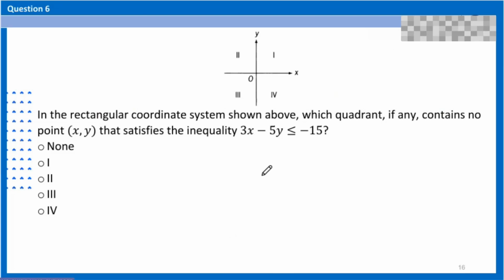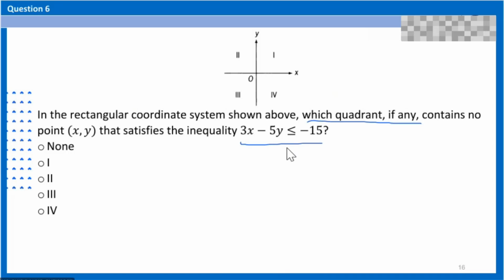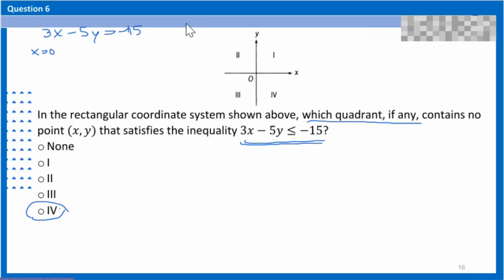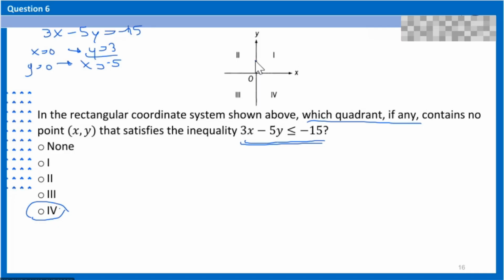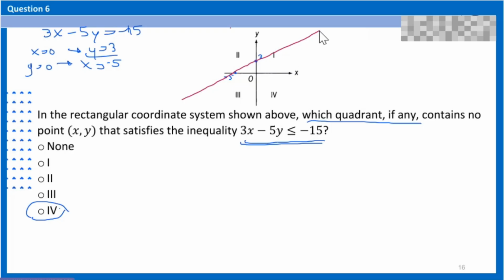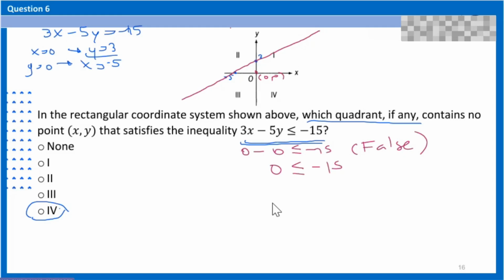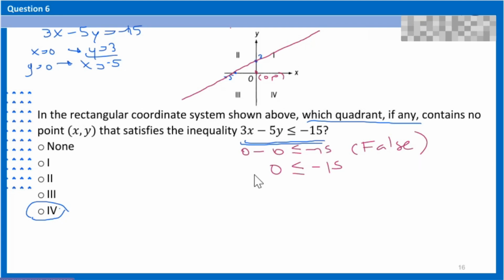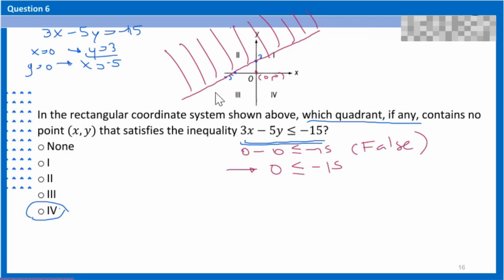CoordGEOM Q06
Problem Solving
Coordinate Geometry